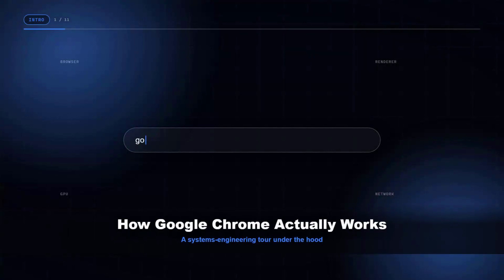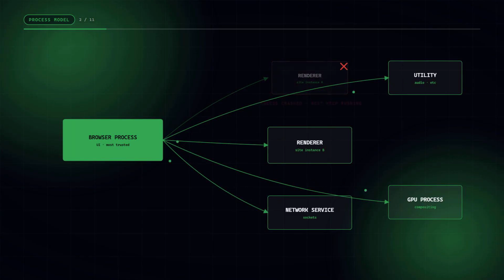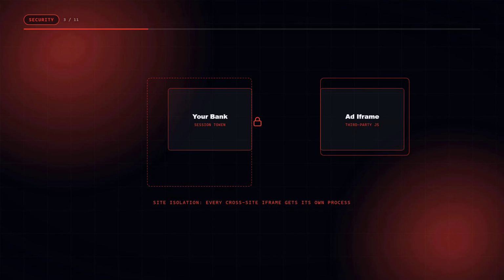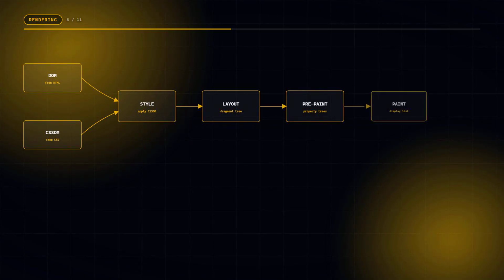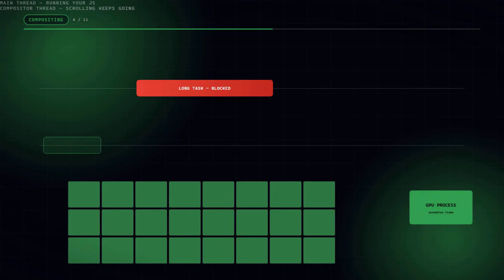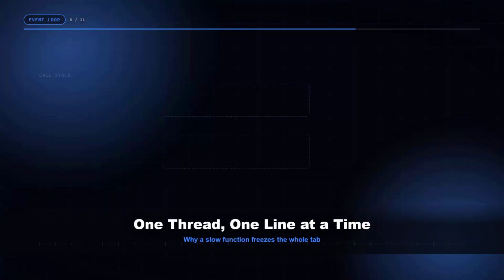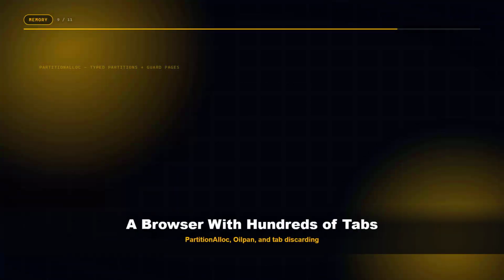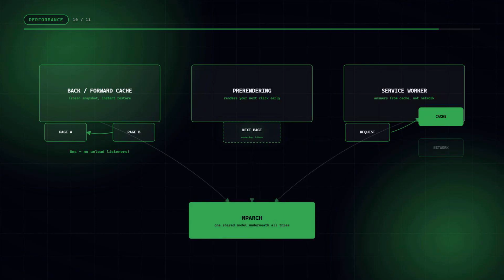How google chrome works ?!?